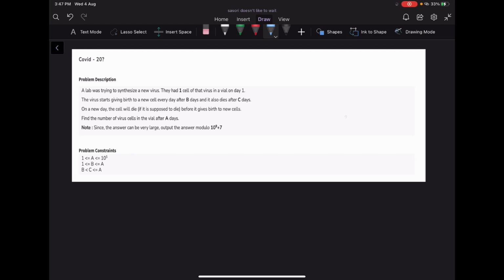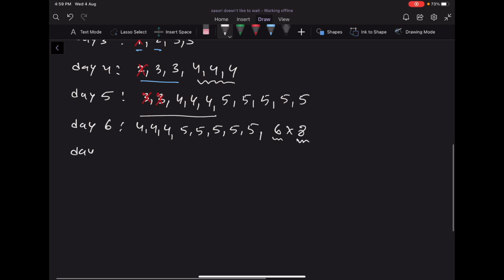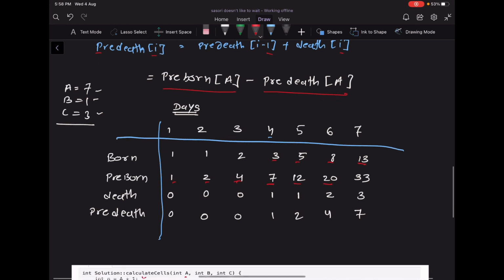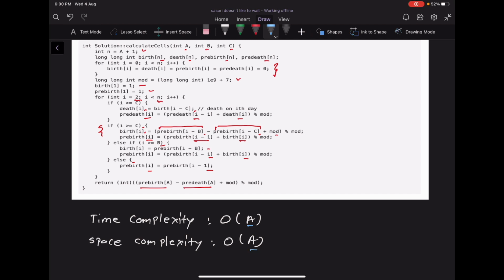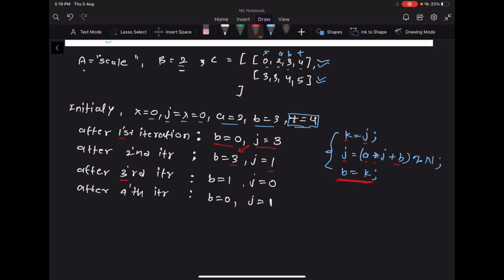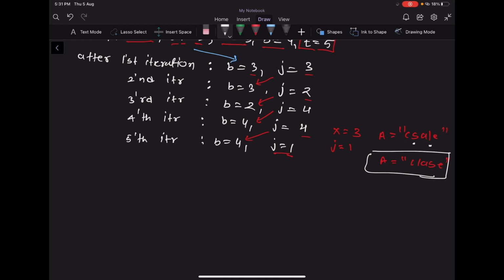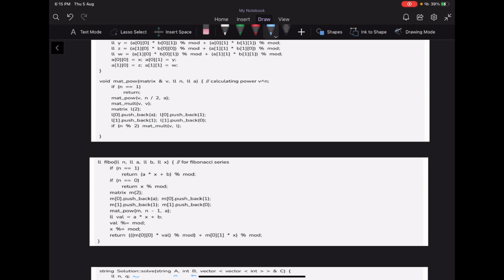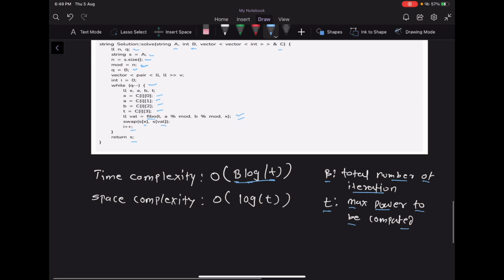CodeDrift 2.0 August Day 3 Solution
We bring you the solutions to CodeDrift 2.0 August, a coding marathon designed to challenge programmers with several programming questions of varying difficulty levels over 8 days. In this video, Bring to light your logical minds by solving algorithmic programming problems.

"00:08 Covid - 20? Problem Description
0:56 Covid - 20? Solution Explanation
5:42 Covid - 20? Code Explanation
8:35 String Encryption Problem Description
9:30 String Encryption Solution Explanation
15:30 String Encryption Code Explanation"